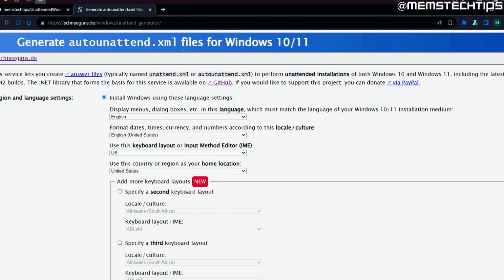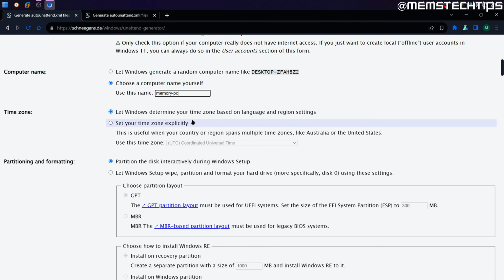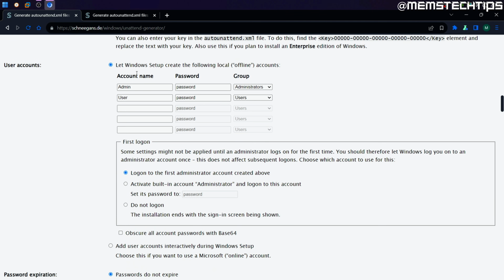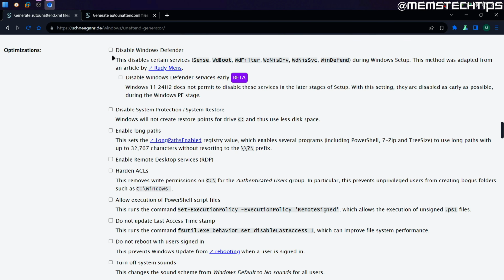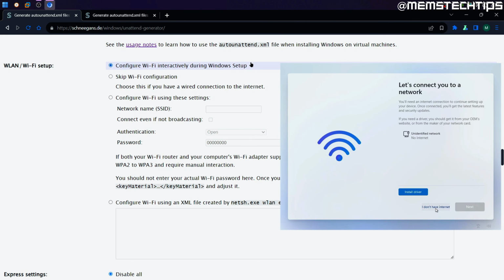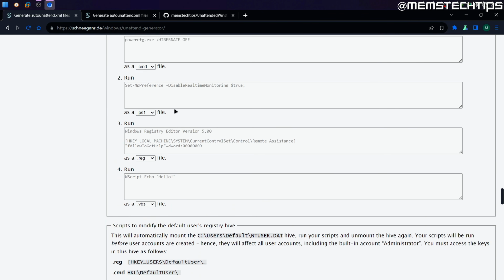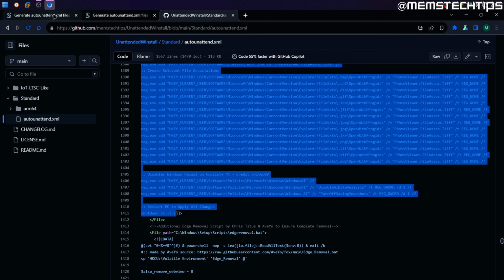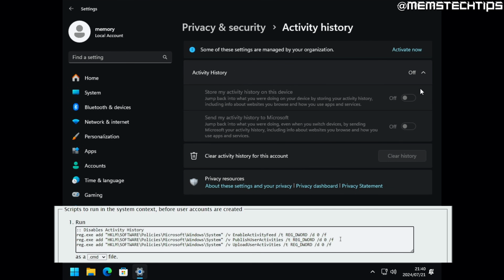How to Create YOUR OWN Unattended Windows Installation!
In this video, I'll show you how you can generate your own answer or (unattend.xml) file which you can use to automate the Windows setup process on Windows 10 and Windows 11.

Answer files can be used to automatically debloat Windows 11 and apply customized user settings that saves a lot of time when installing Windows on a lot of computers.